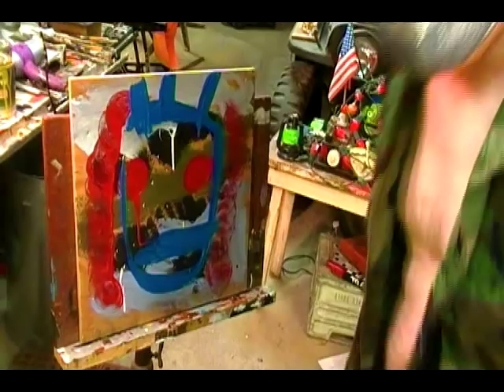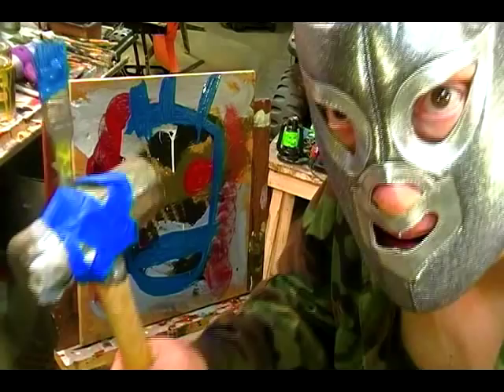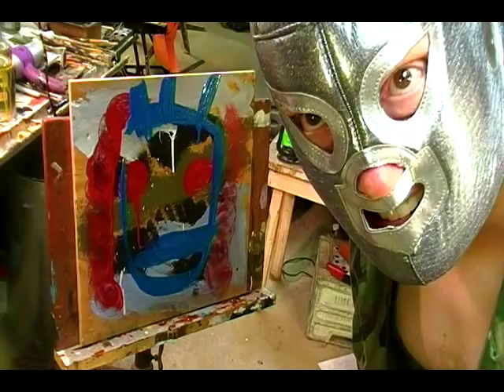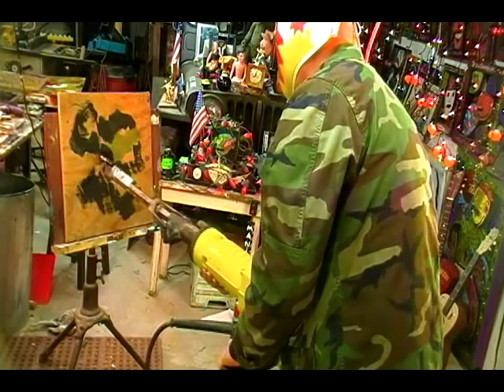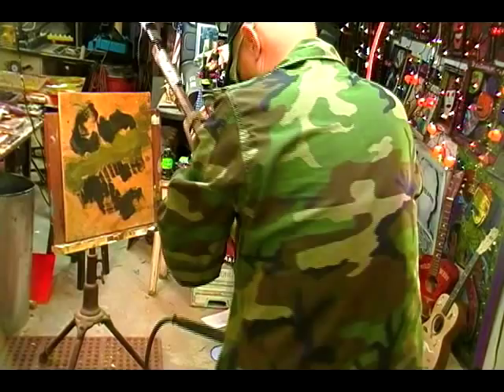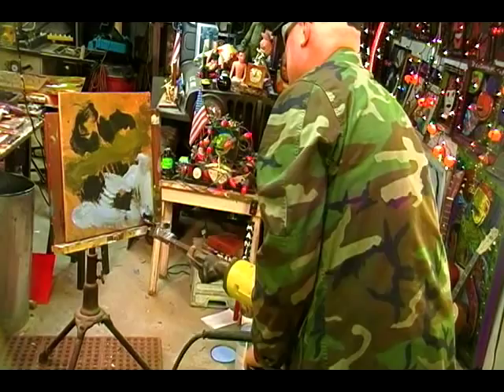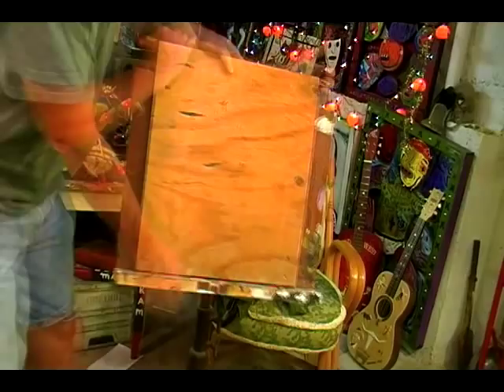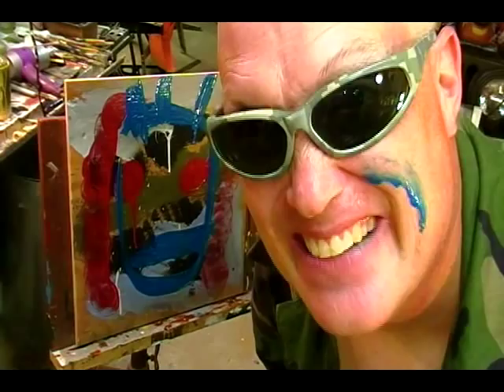World's First Jack Hammer Painting By Fine Artist Manic Mark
Apparently, this indeed is the first serious attempt to create fine art using a jack hammer.  Or a Rotary Hammer... and I don't think anyone has taped a brush to a 5 pound hammer either...